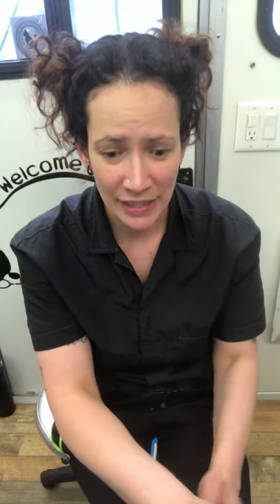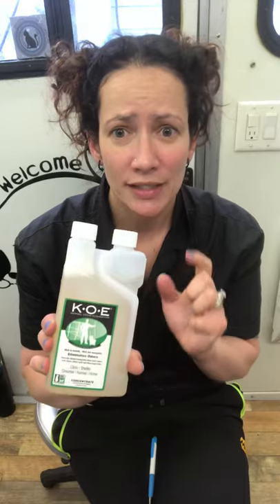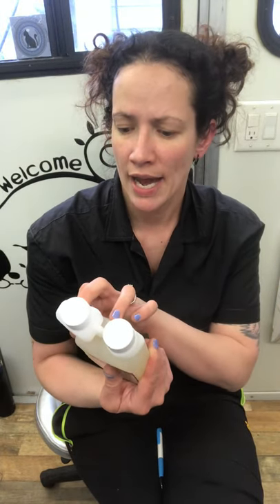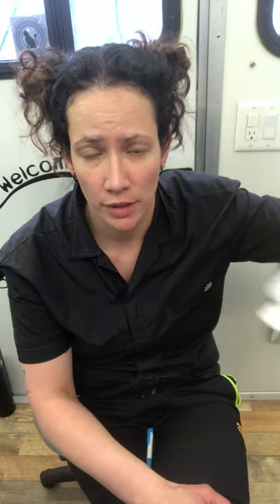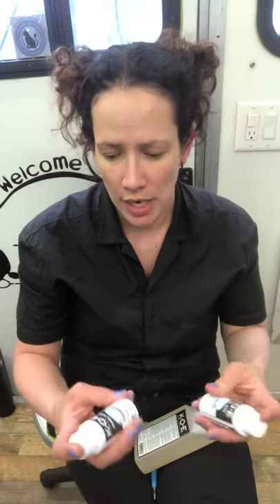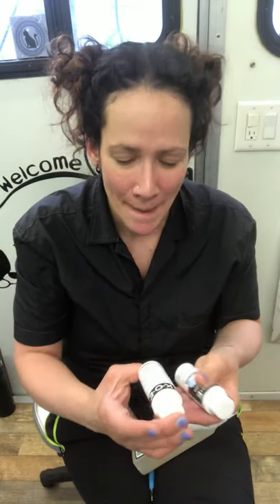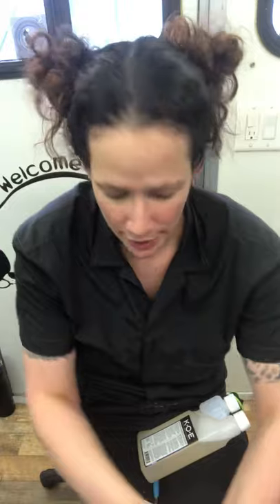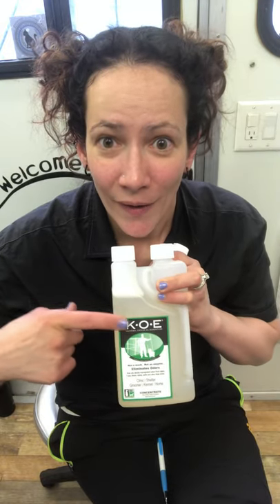Thornell complete odor management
Our furry companions can produce some pretty undesirable smells. Those smells are the pits and  can cause serious stress in our lives

Thornell has created an odor eliminator! Not a cover up. It’s amazing!!  And a completely safe odor eliminator!!! Not a cover up either! Check it out!!

Thornell.com
ThatsMyGroomer.com